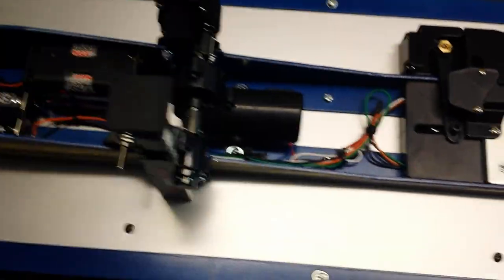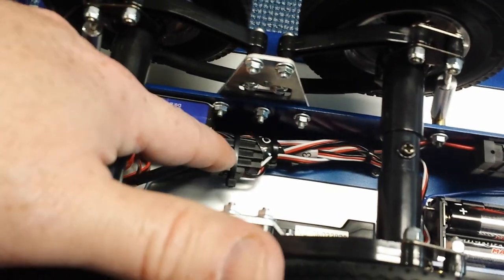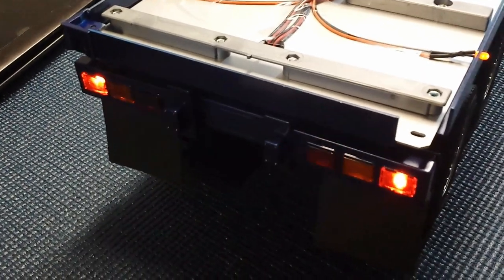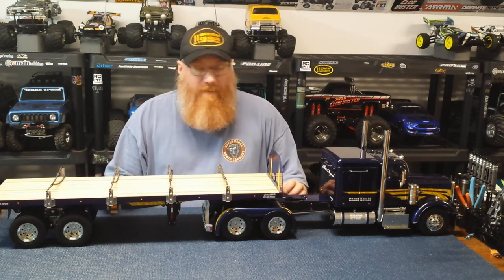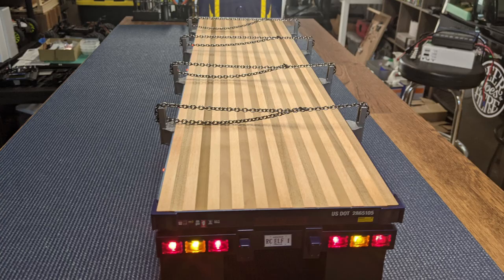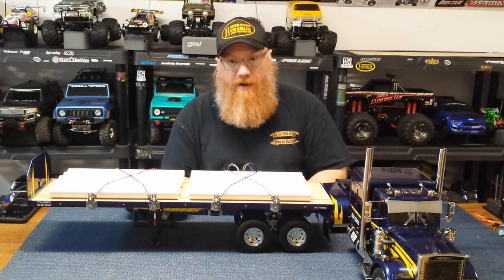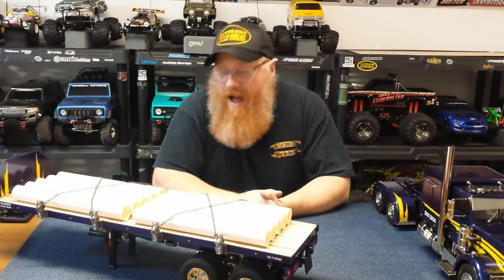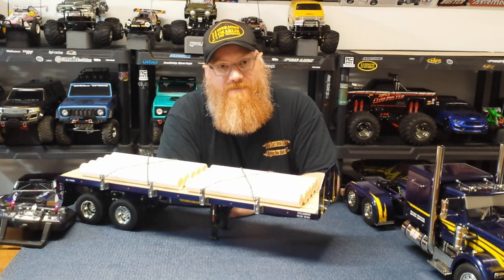Tamiya Flatbed Trailer Kit TAM56502 Part 2 Custom Build Reveal, Tips and Chat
So sorry about the weird jump straight into the video, somehow the whole intro got ruined and the video was unusable. This is the wrap up of the trailer build for my recent Grand Hauler build. Many thanks to the RC Elf for helping out with all of this!! The lighting in the trailer was giving me fits from day one and it took some time but got the result I wanted and it is fantastic!! I am very happy with the matching paint scheme and all the extra time and effort it took to make it what it is. I can easily see how people get so caught up in building and customizing these vehicles. Make sure you stay to the end as I have some clips of myself being myself!!!
Thanks again to the RC Elf and let get into the video!

Please check out Operation 11 Charlie –